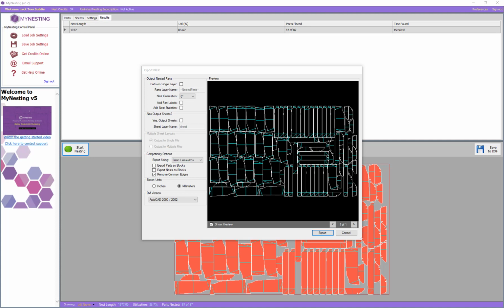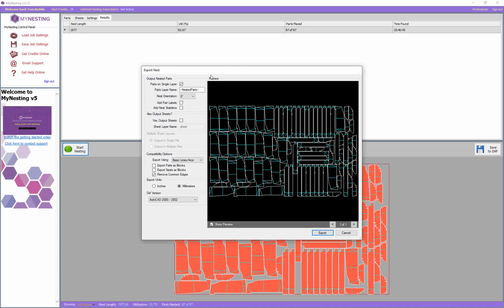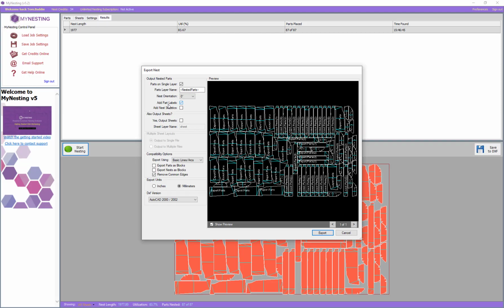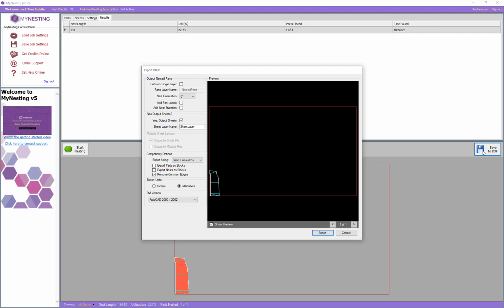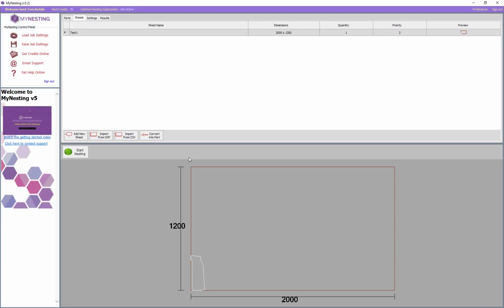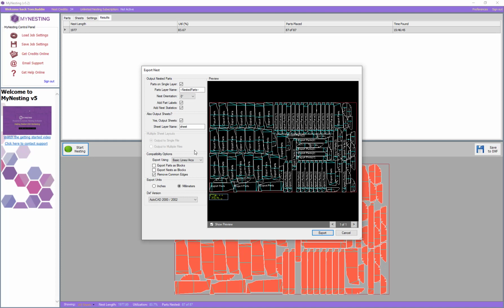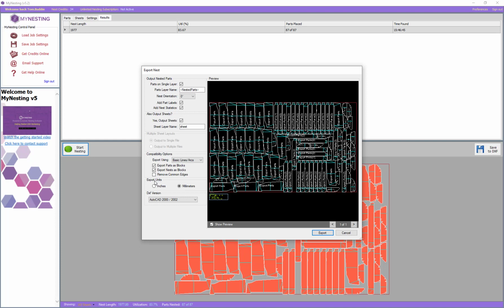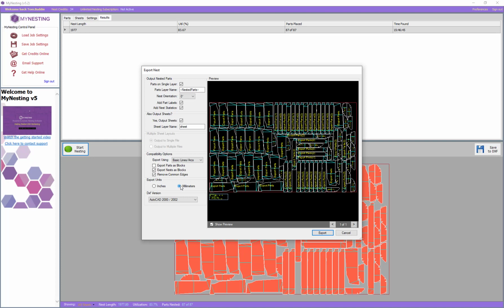Exporting Options for MyNesting Software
A video guide through the exporting options available in MyNesting software.